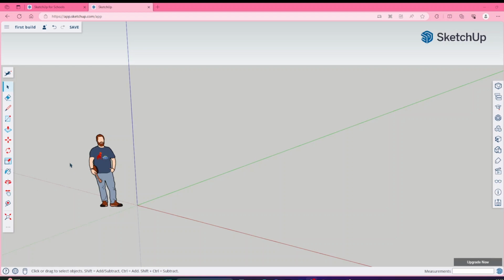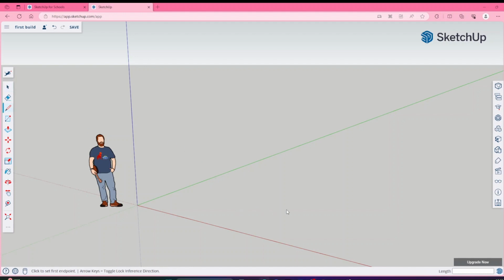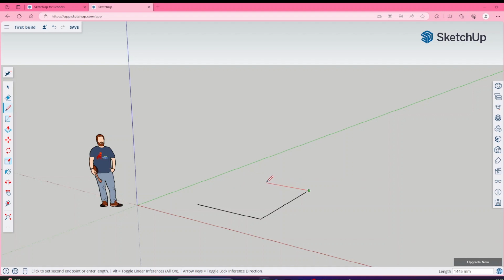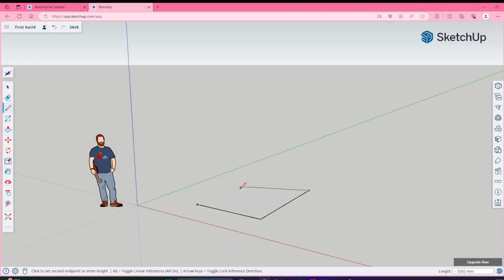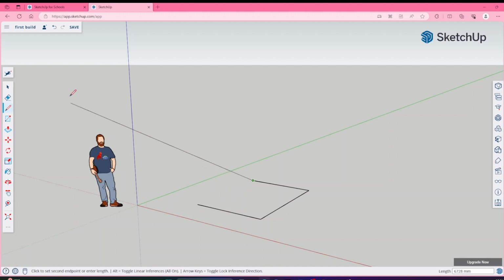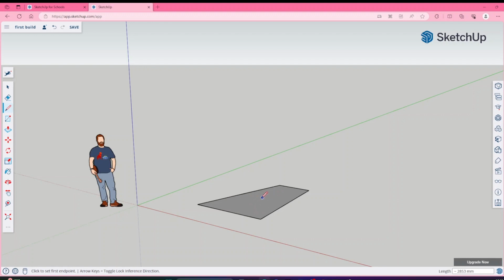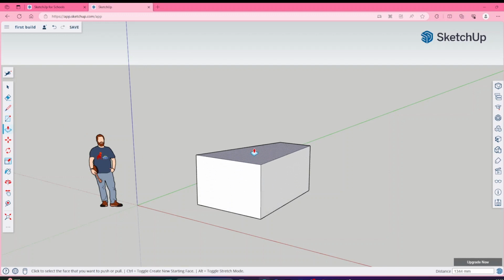Sketchup Video Four - Drawing Guides and Extrusion